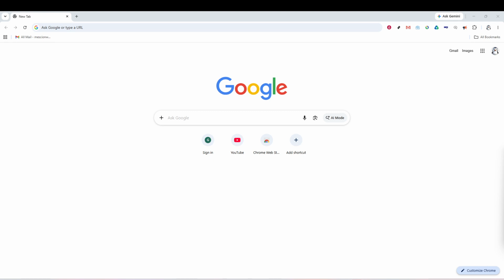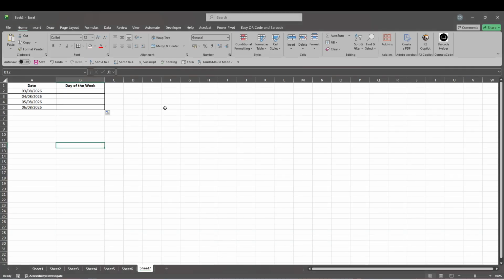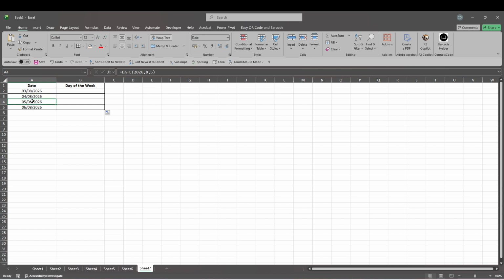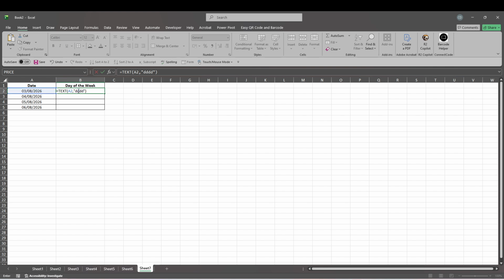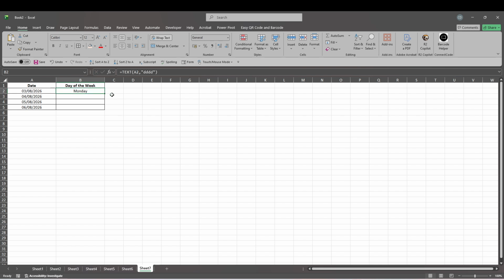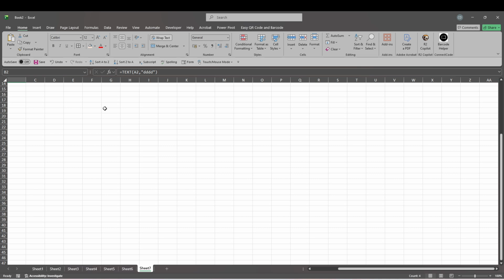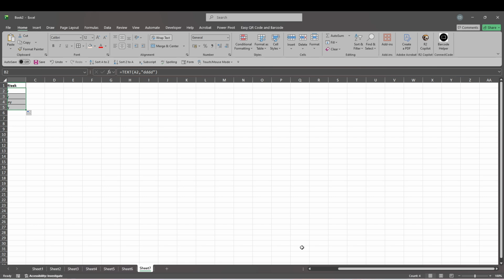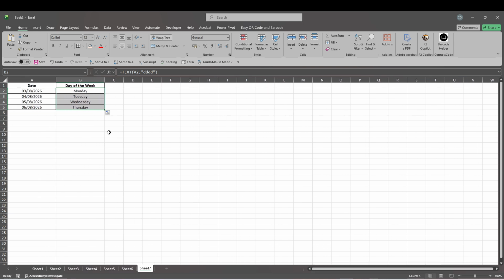How to Get the Day of the Week from a Date in Excel [2026 Easy Guide]